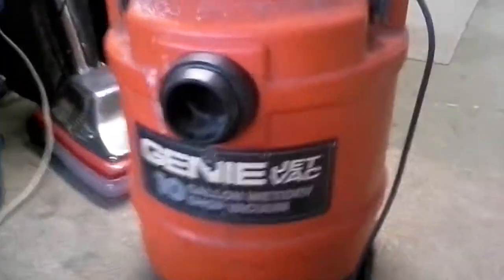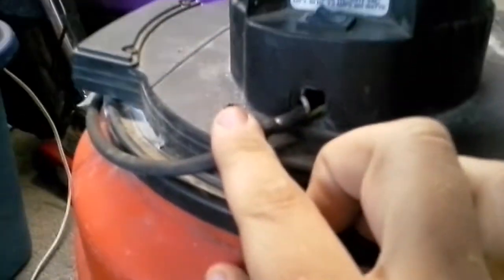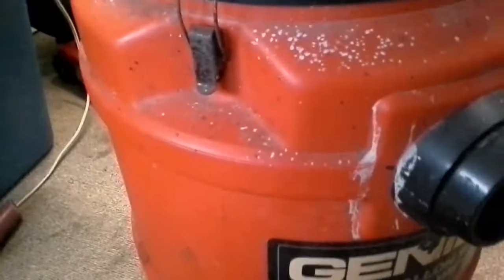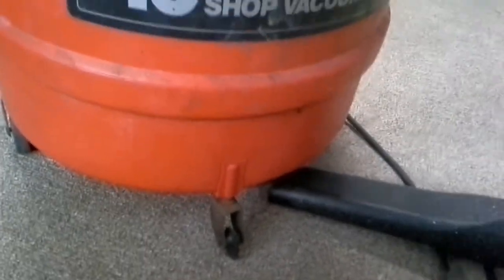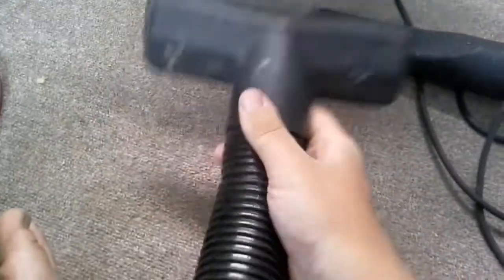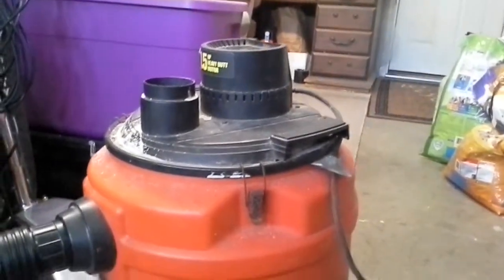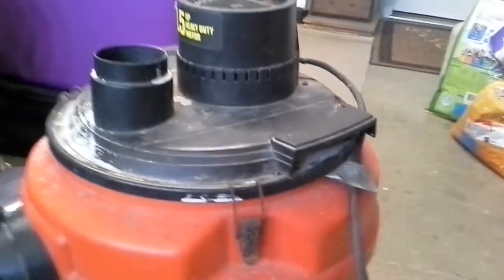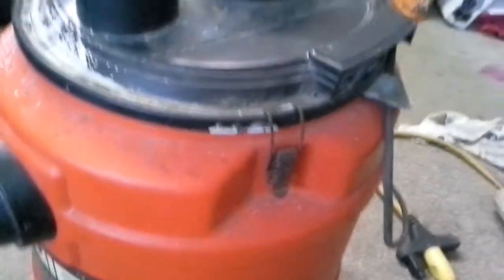Genie Jet Vac 10 gallon wet/dry shopvac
Commission your custom EUREKA/Sanitaire Traditional style vacuum This is my latest vacuum. It's a Genie Jet Vac heavy duty wet and dry shop vacuum.